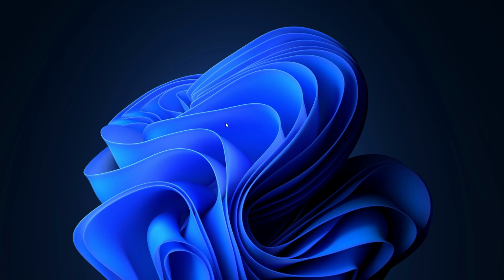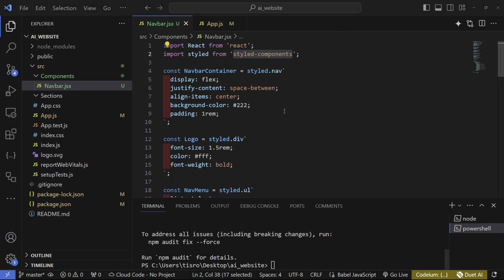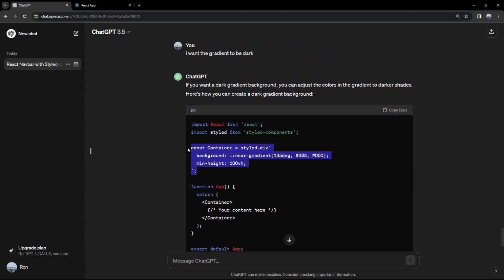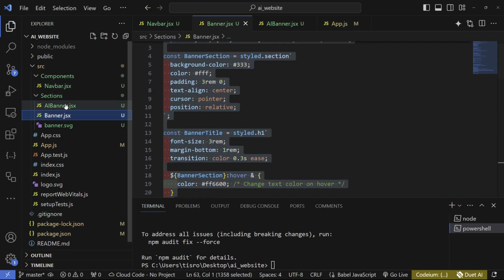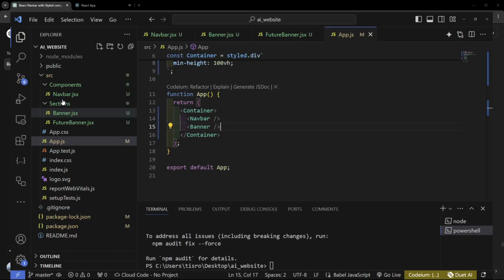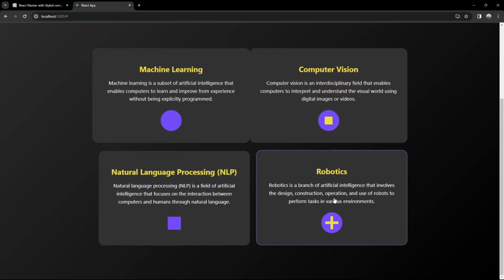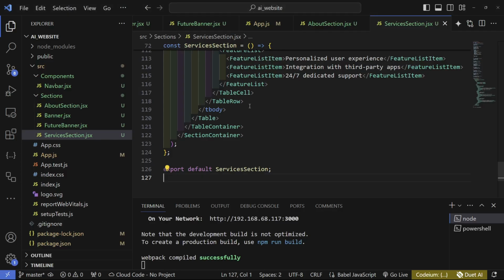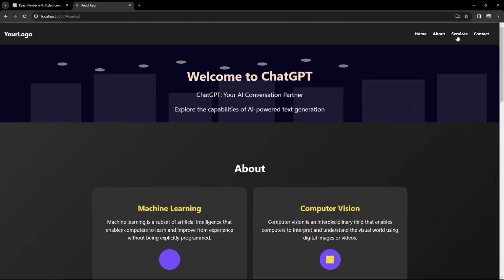The Hidden Potential of Chat-GPT Creating React Websites